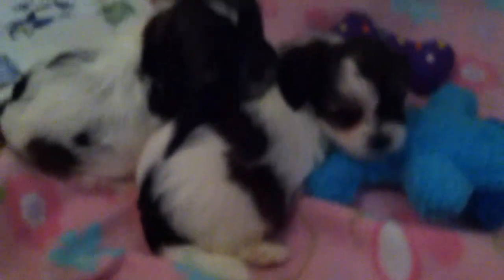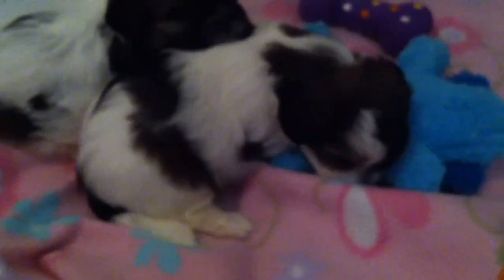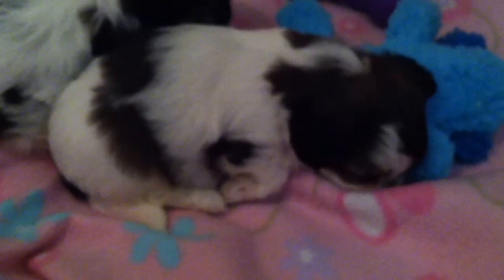Shorkie girls 4 1/2 weeks old